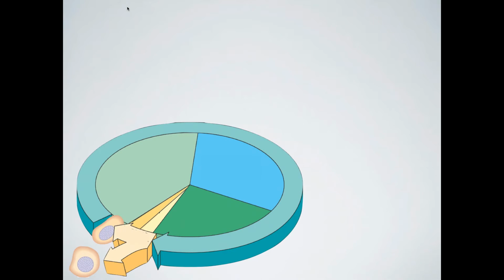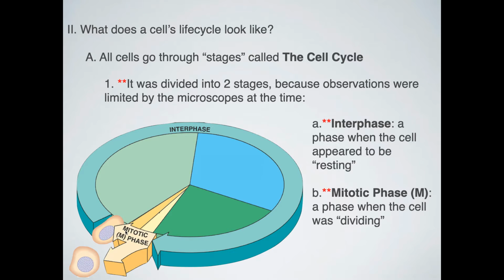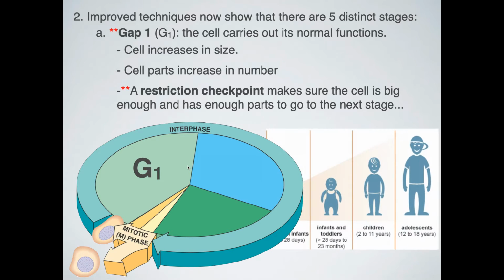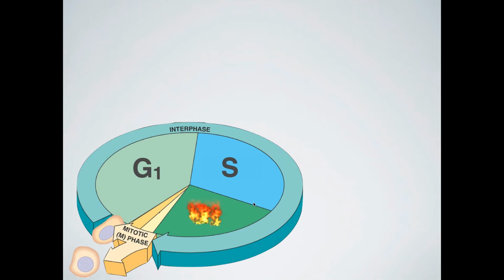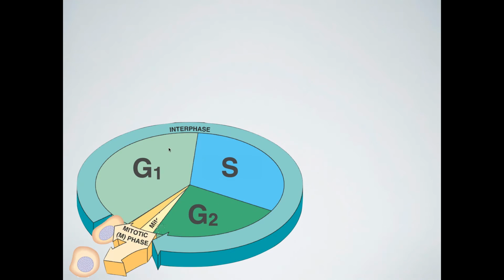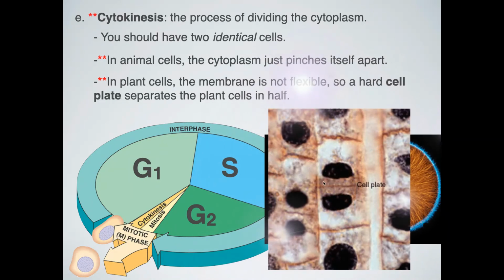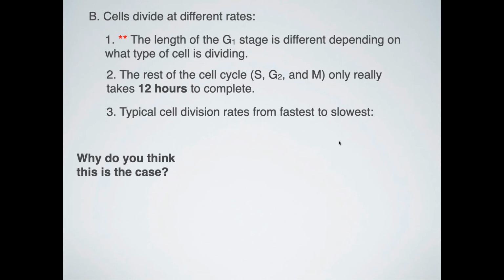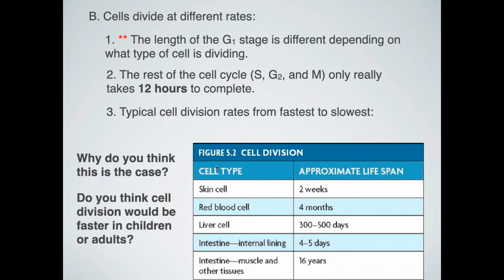What Does A Cell's Lifecycle Look Like?